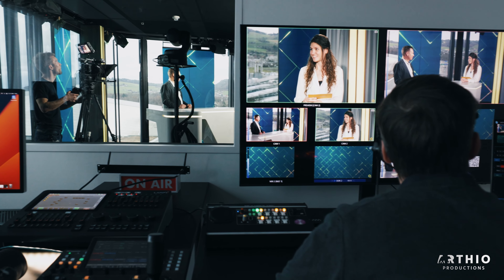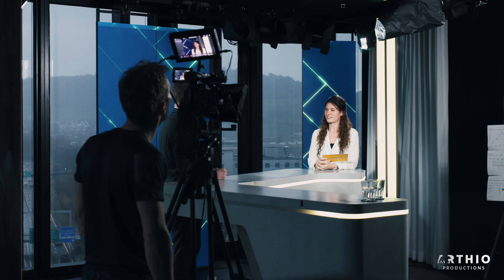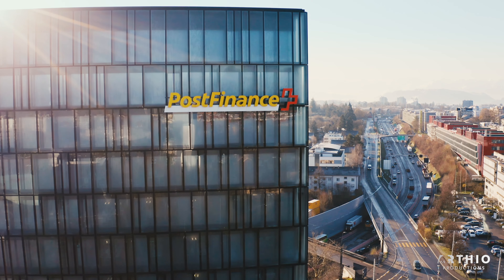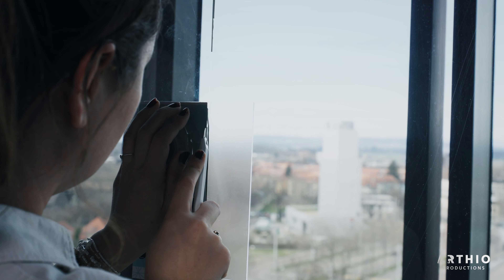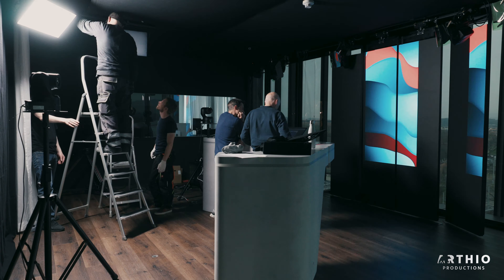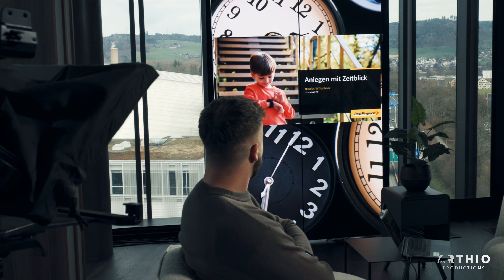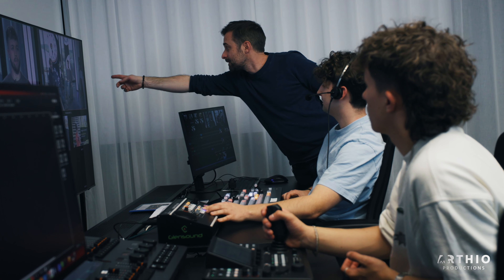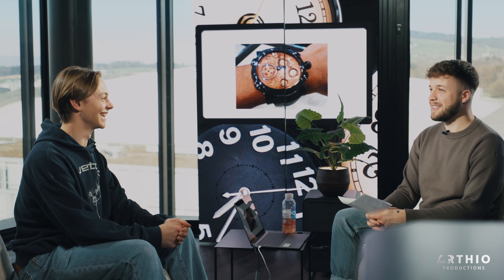Multimedia Production Studio for PostFinance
Conception and building of a streaming and multimedia production studio facility for PostFinance.